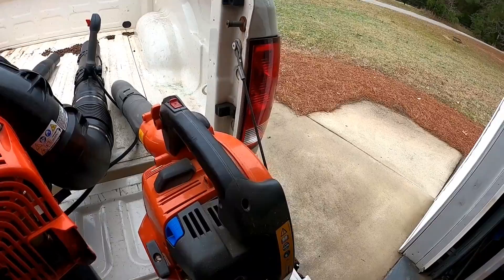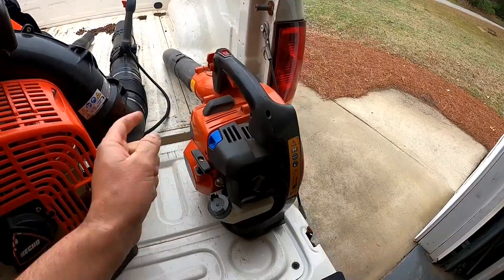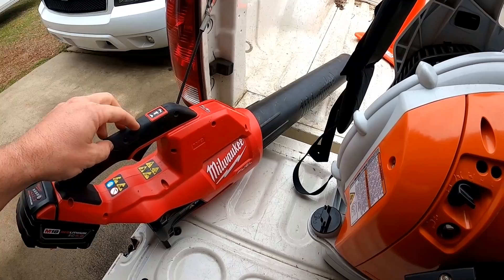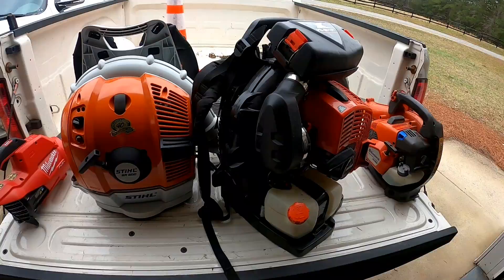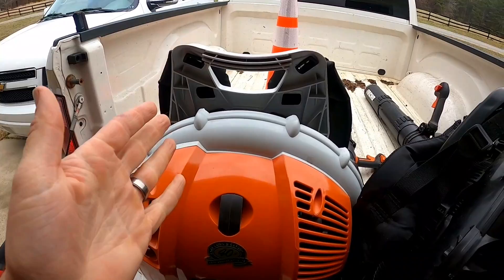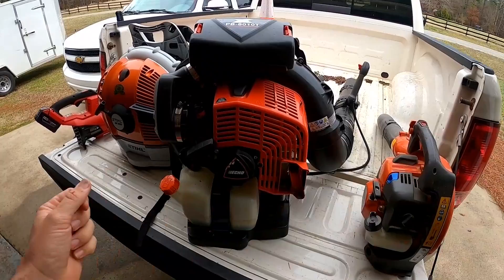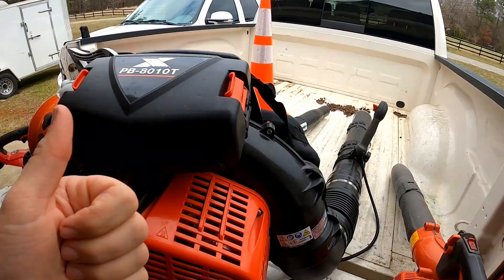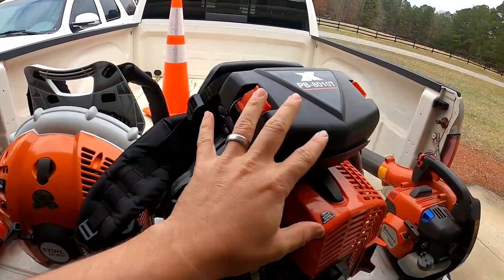ULTIMATE BLOWER SETUP!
johnny mows channel

Husqvarna 525bx
Stihl br600